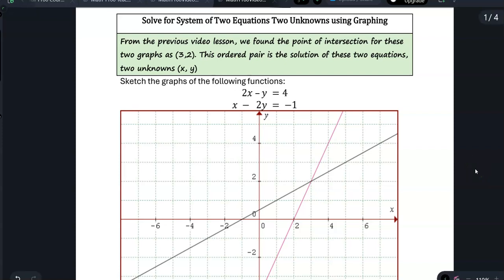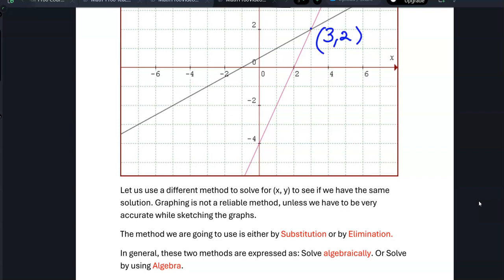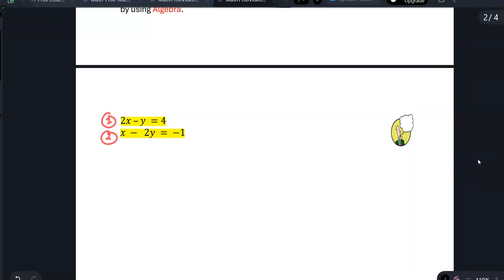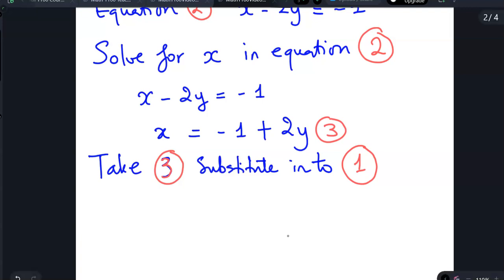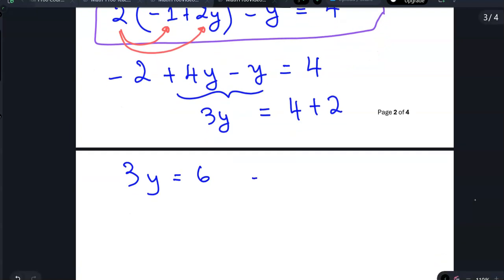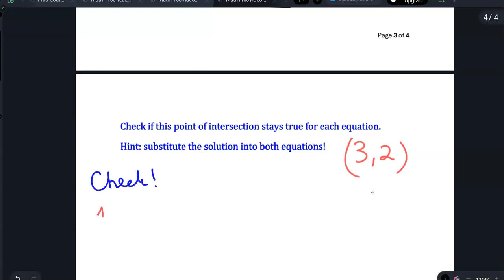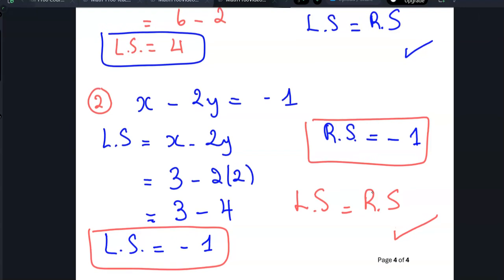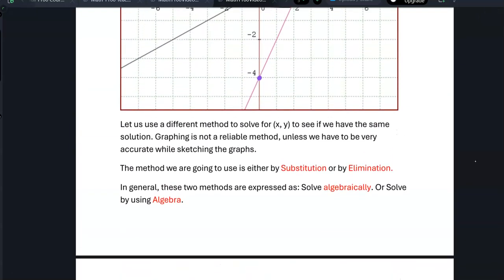Solution of Linear Equations by Graphing comparing to Using Algebra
This video is related to video:
The same systems of two equations two unknowns were solved using the Graphing Method. In this video, we will solve for the same ones using Algebra and perform the the steps to make sure the solution is true for both linear equations.